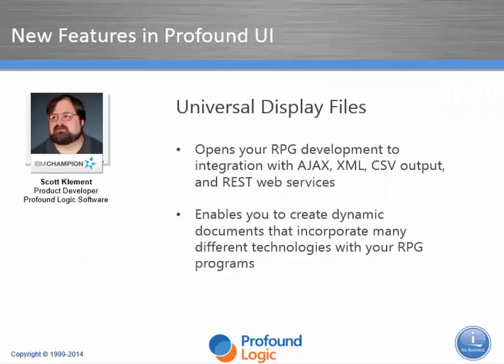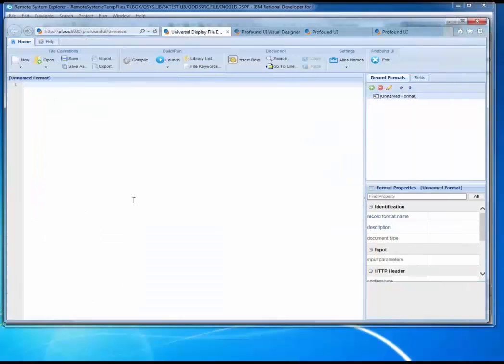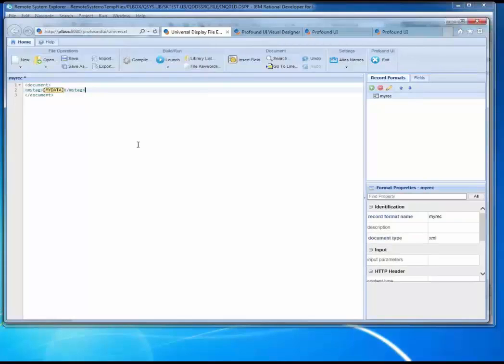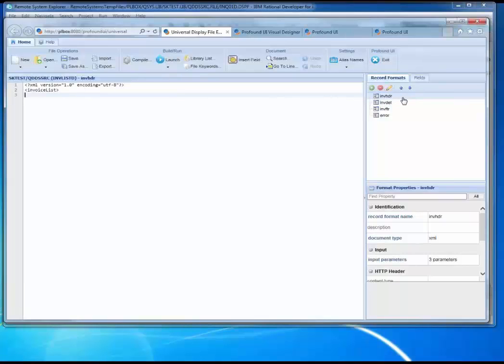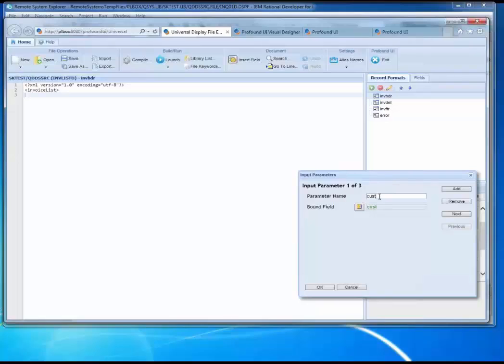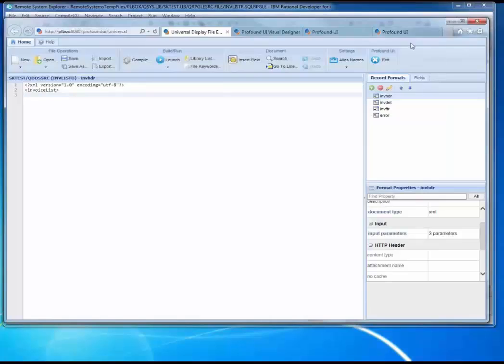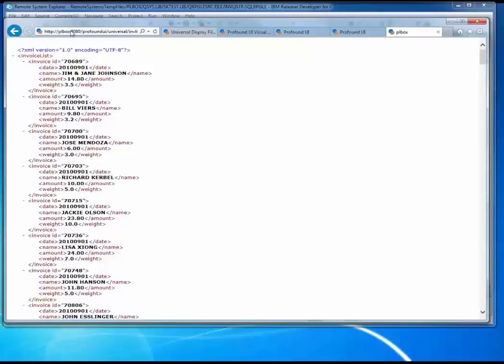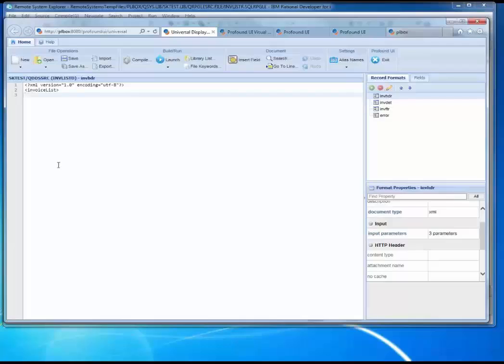Using Universal Display Files in Profound UI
In this brief video, I demonstrate the Universal Display Files feature in Profound UI. You'll see how this revolutionary feature enables RPG developers to meet the growing business demand to integrate AJAX, XML, CSV and Web services with IBM i applications.

(Recorded by: Scott Klement)